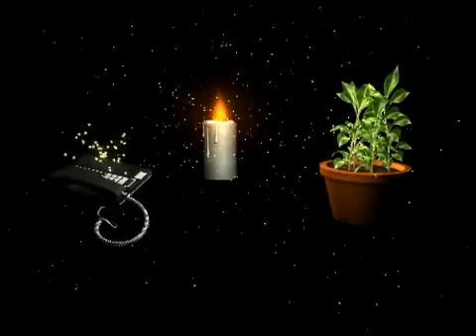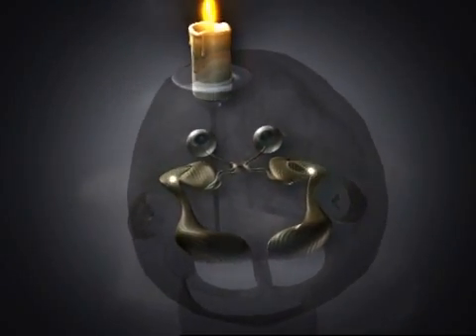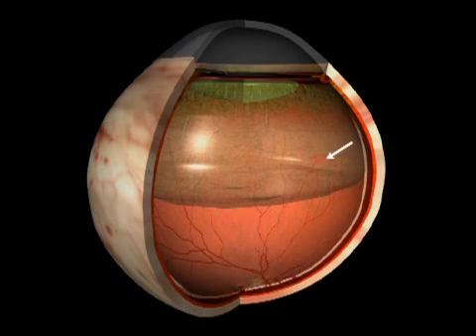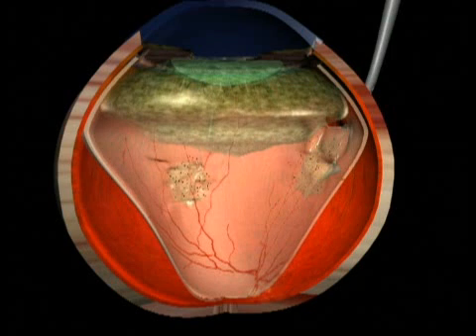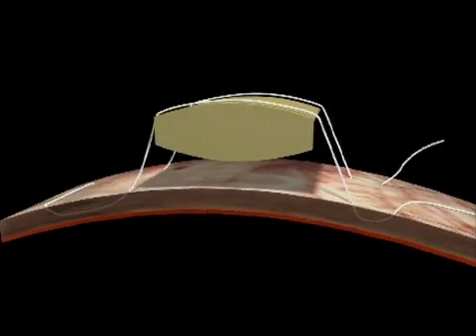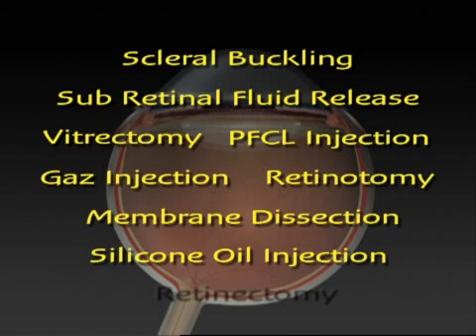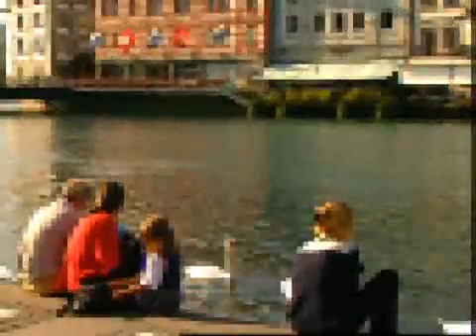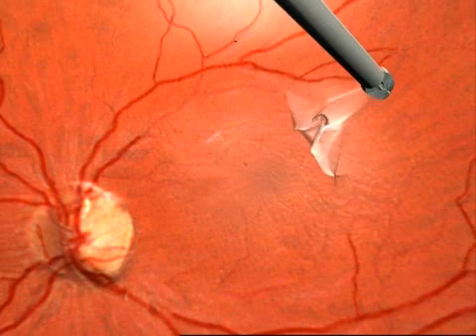Vitreo Retinal Pathologies - Didier Ducournau